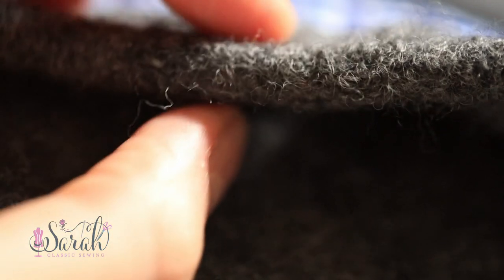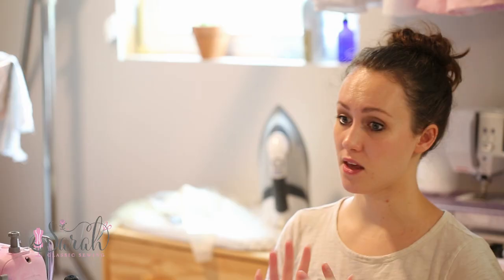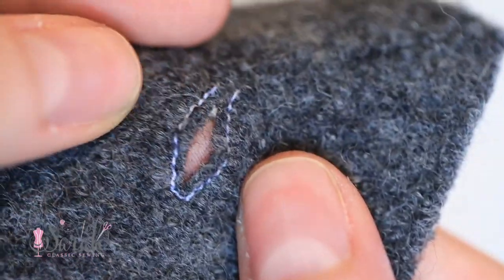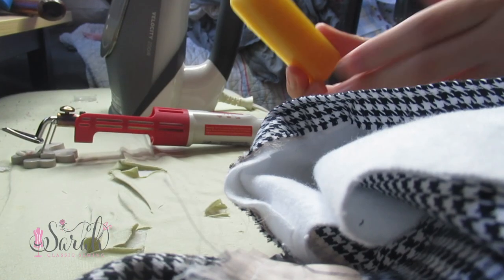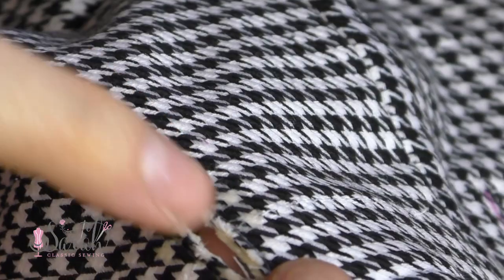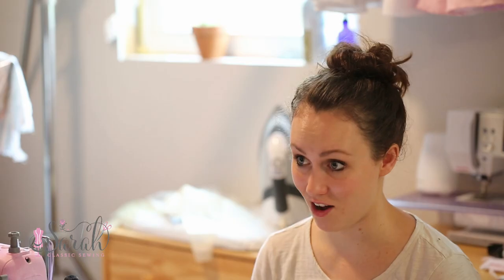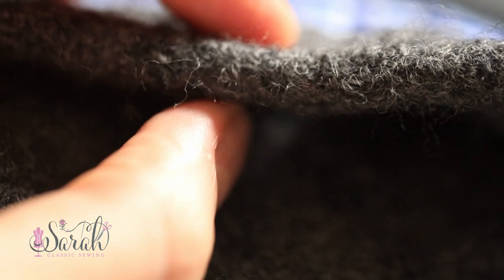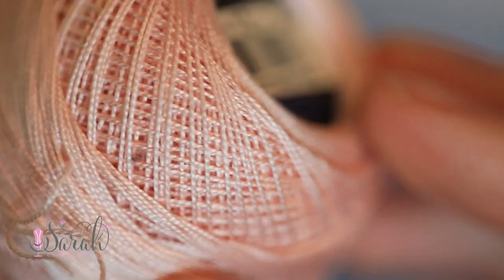help! buttonholes in thicker fabric... wool??